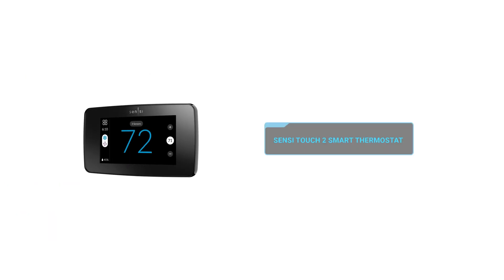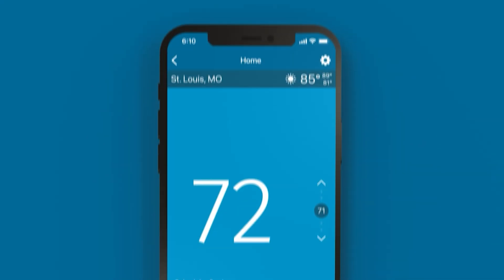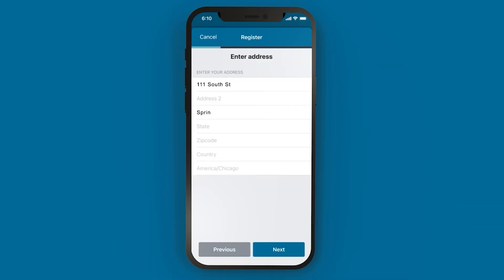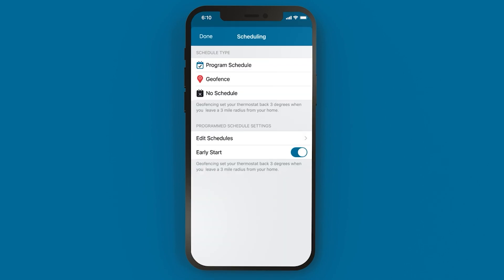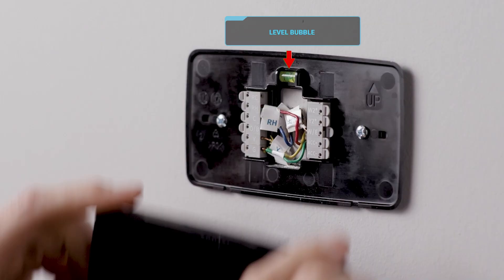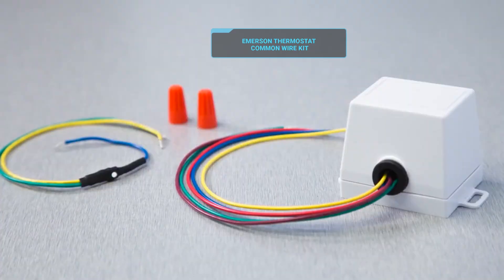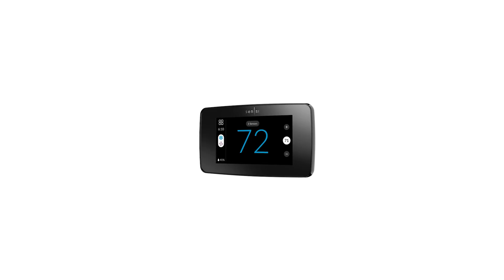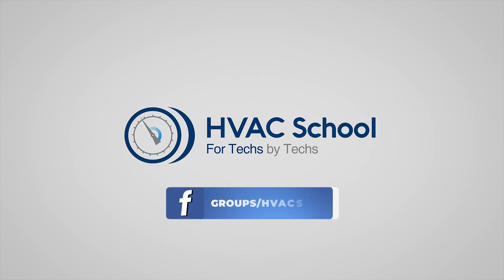Introducing Sensi Touch 2 - The Privacy-First Smart Thermostat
Bryan introduces the Sensi Touch 2 smart thermostat for HVAC. He covers its capabilities, including its ability to connect to up to 15 room sensors and its privacy-first approach to data collection and storage. Learn more about the Sensi Touch 2

The Sensi Touch 2 is thin and sleek, has a bright display, and comes in white and black versions. It also helps you monitor your system performance by generating usage and efficiency reports. In addition, it will allow customers to receive alerts and maintenance reminders. The actual thermostat has all of the typical control terminals, including ACC+ and ACC- to allow you to connect accessories like dehumidifiers. You may also purchase the common wire kit if there isn't an existing common wire.

The Sensi Touch 2 integrates with the Sensi app, which allows you to set up the Sensi Touch 2 and receive data in a single platform. You can also add your company information to the thermostat via the app, which lets your customers know who to call when they receive an alert or reminder. The app also allows you to set schedules and has optional geofencing capabilities.

Sensi room sensors measure temperature and humidity, allowing customers to prioritize certain rooms or seek a balance across multiple rooms.

Unlike some other manufacturers that may sell user data for marketing purposes, the Sensi Touch 2 will not sell the data that it collects, and the company has a privacy pledge.

If you're interested in becoming an HVACpro and want to learn more about contractor branding for the SensiTouch2